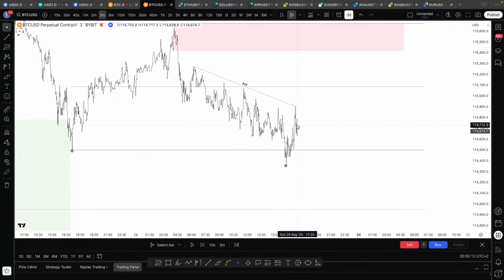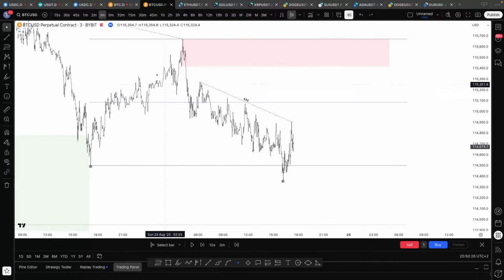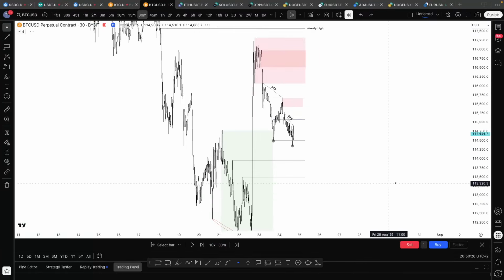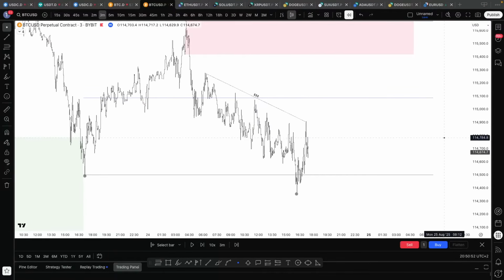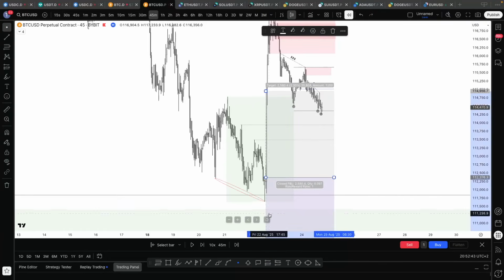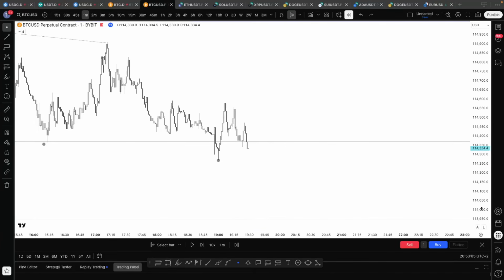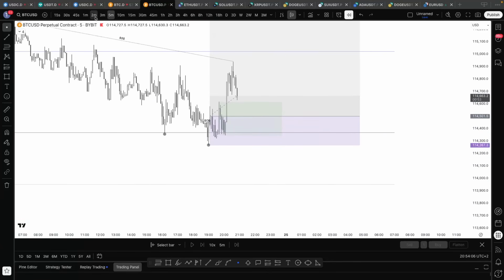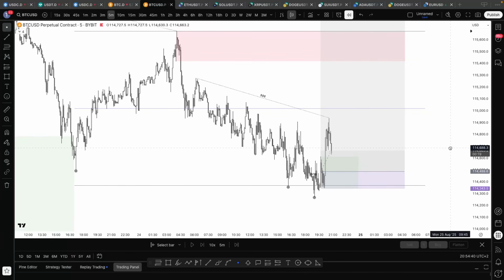Sunday +5% BTC Trade?!